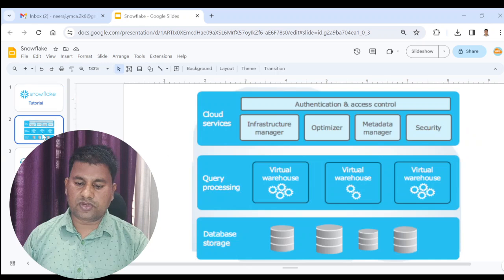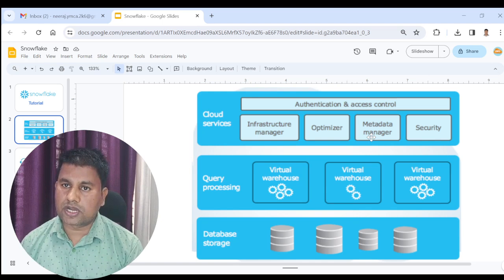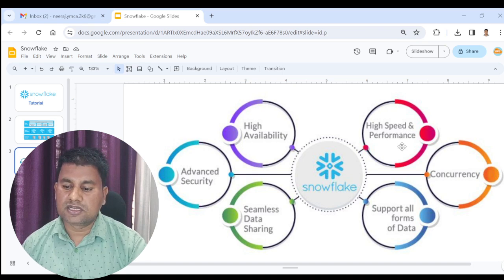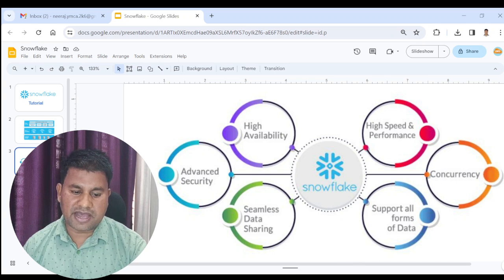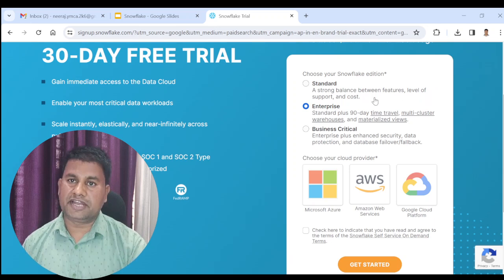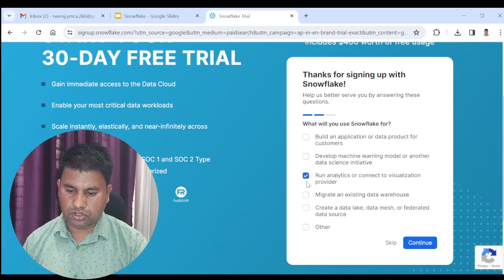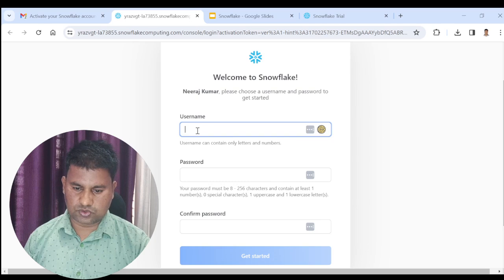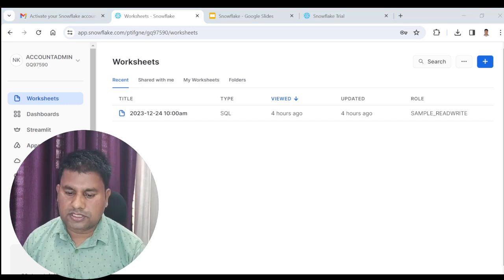Snowflake : All-in-one platform for ETL, Analytics, ML, Data Science | Harness the power of Data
Live training features…
👉 Interactive training
👉 End-to-end projects
👉 Special doubt clearing session
👉 Resume preparation